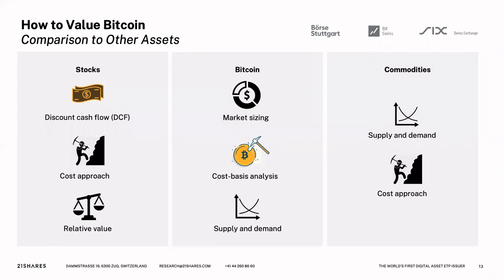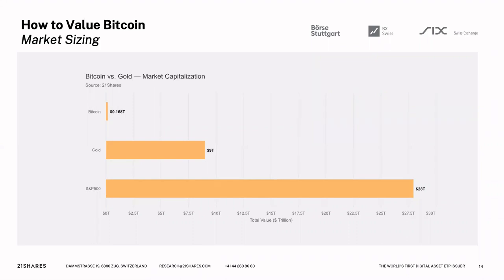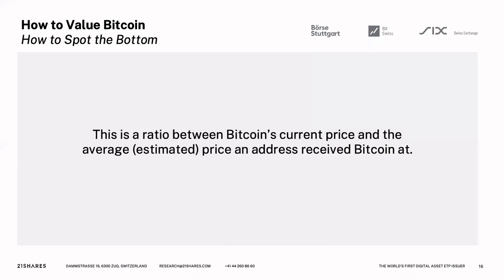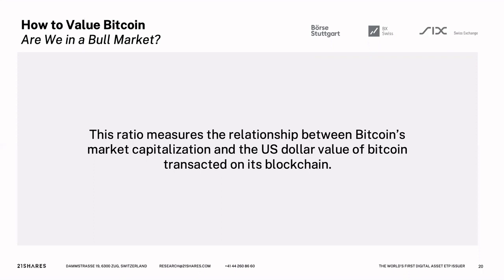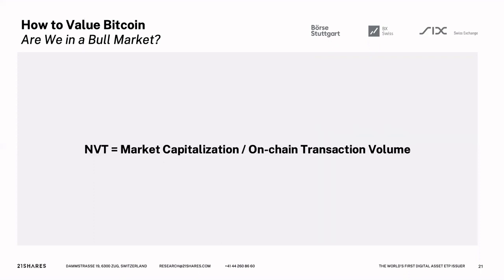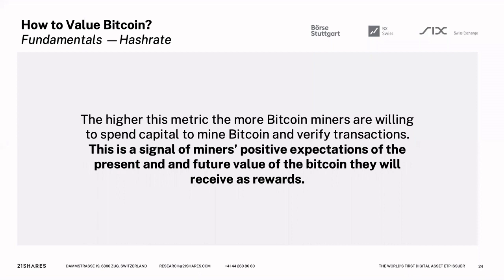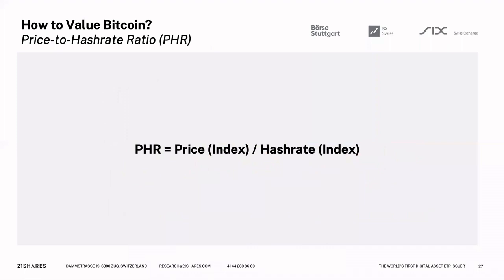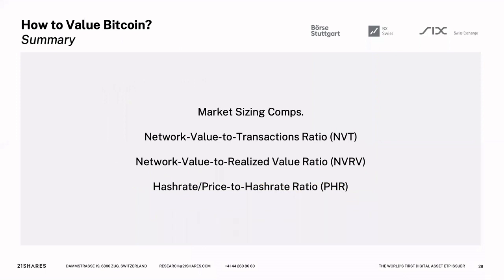How to Value Bitcoin | Lanre Ige | 21Shares Tutorials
This week, the 21Shares research team hosted a session - breaking down the factors driving the market over the last week and gave a deep dive into the different tools available to understand how to value Bitcoin. In this video, our Research Associate, Lanre Ige, provided unique insights into the various valuation techniques applied to Bitcoin.

This is important to note, the material contained in this video is for informational purposes only and 21Shares AG, and its affiliates, is not soliciting any action based upon such material. The material is not to be construed as an offer or a recommendation to buy or sell a security nor is it to be construed as investment advice.